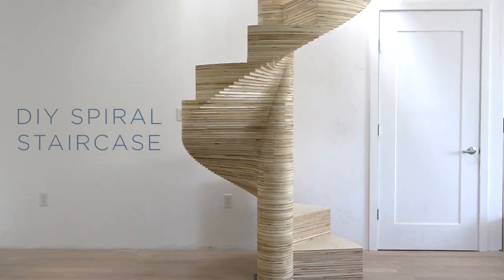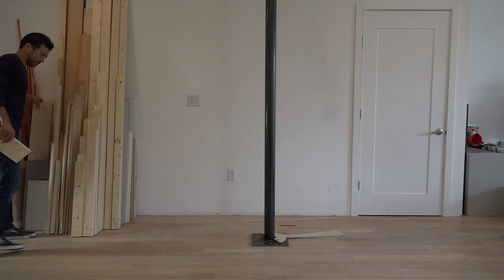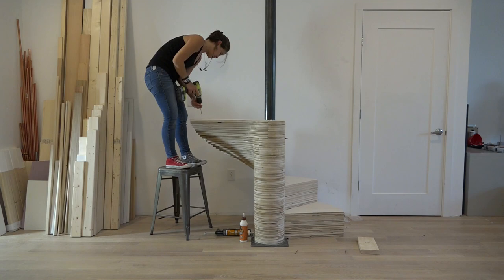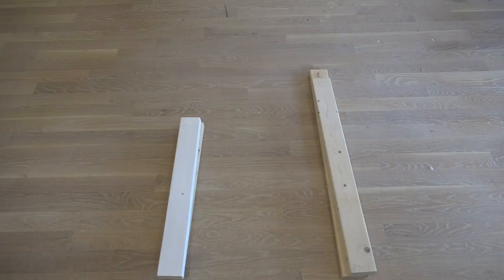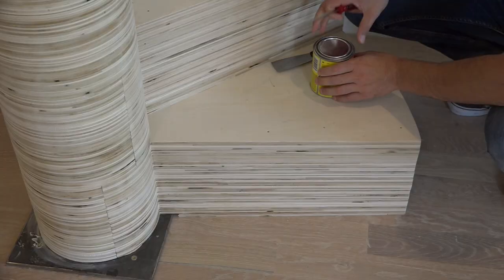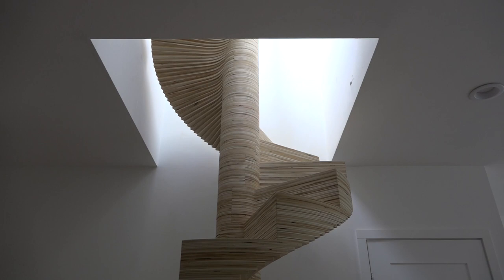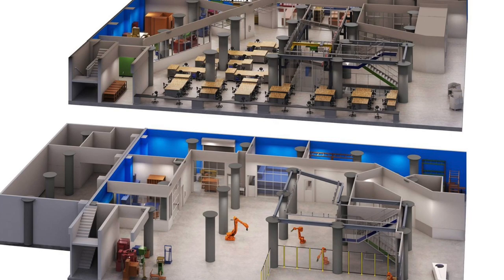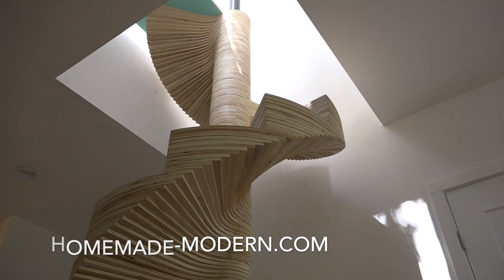Plywood Spiral Staircase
This DIY spiral stair is made out of 3/4" plywood.  I used a small CNC machine from Inventables to make this for my Boston loft.

Full instructions and drawings coming soon to HomeMade-Modern.com